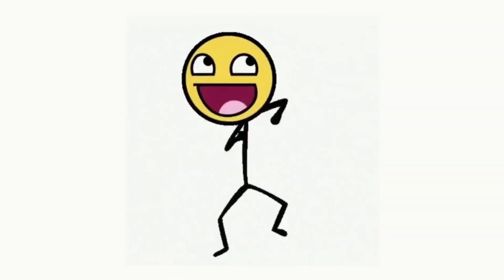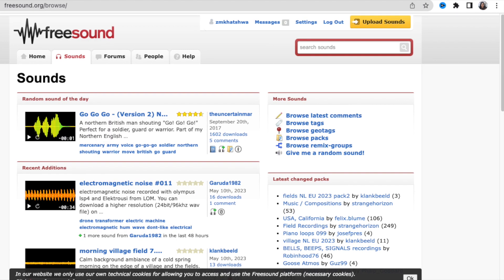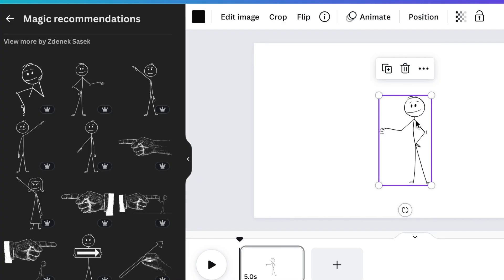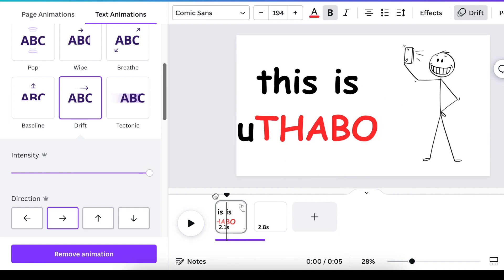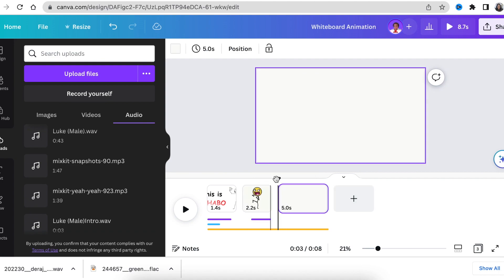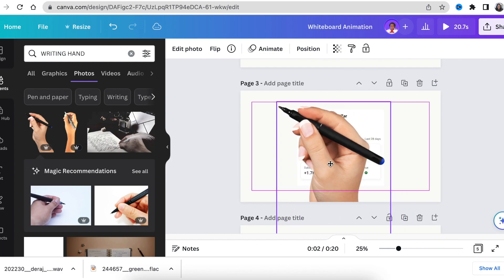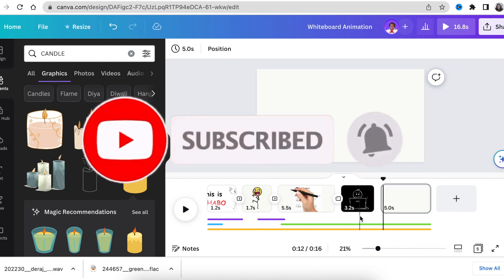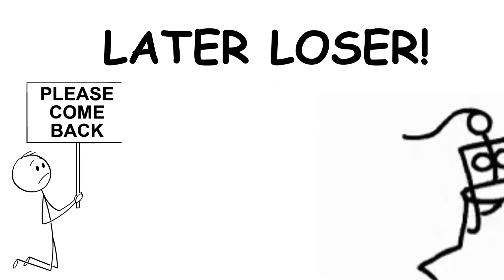Whiteboard Animation 🚀 CANVA - Step-by-Step Tutorial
Using Canva join me to create the Whiteboard Animation. To access the file so you can practice with me

The Click and Drag of an Element animation are available to Free and Pro users. Take note, though, that each animation can only be 10 seconds long at the maximum. A design can have a maximum of 50 animations created.

Timestamp:
00:00  Intro
00:50 Step one - Script
01:20 Step two - Record voice-over
01:47 Step three - download music & audio
02:07 Step 4 - Download GIFs
02:33 Step 5 - Access Canva to create
02:44 Where to find graphics for your whiteboard
04:12 Download a file with assets to practice with me using the link above
04:25 Upload assets to Canva
04:33 Create scene one
06:07 Create scene two
08:23 Create scene three
10:47 Create Scene four
12:07 Create the rest of the scene (fast mode)
13:16 View your work - to download click on Share and download as MP4

Attribution:
Birds Sound from Canva using a Canva Pro account